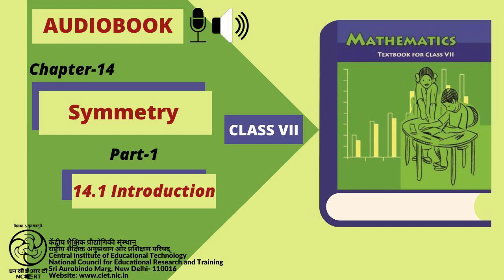Chapter 14 -Symmetry : Part-1 : 14.1 Introduction